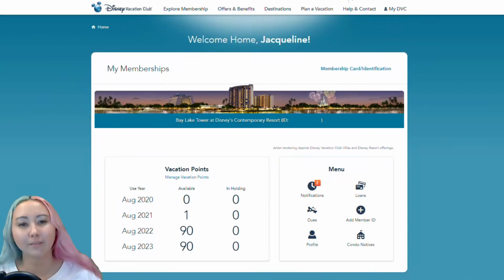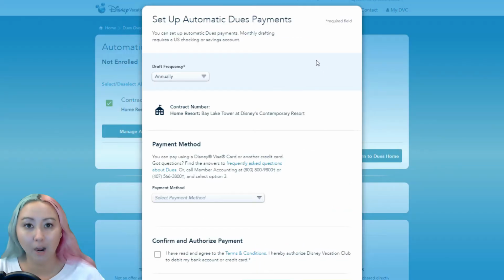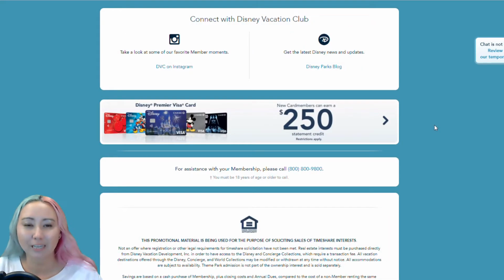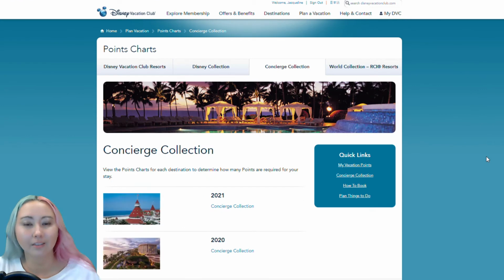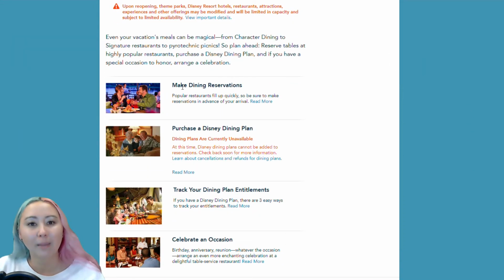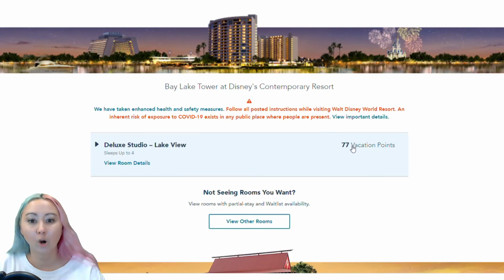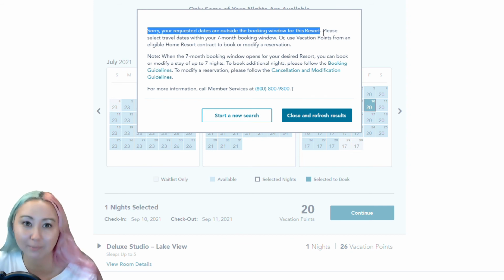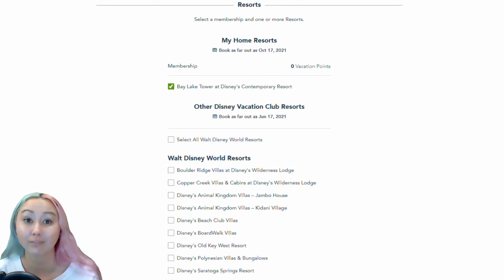Booking a Disney Vacation Club Trip | DVC Member Portal | Trip Reservation & Modification How-To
Disney Vacation Club is kind of shrouded in a fog of mystery. Unlike most things Walt Disney World, a lot of DVC controls are kept behind a member login. You can't really "try before you buy" in many instances. In this video I am showing you the Disney Vacation Club member portal and highlighting many various helpful features. We are also walking through how you book and modify a DVC reservation, including small details like banking and borrowing points.

0:00 Introduction
1:08 Main section of your dashboard: vacation points, menu (notifications, dues, loans, add member ID, profile, condo notices), and membership card/ID
5:43 My Vacation Plans on your dashboard: reservation details and modifications, plan your next vacation, booking window calculator
6:46 Remaining sections on your dashboard: connect with DVC, ads, member services phone number, site map
6:59 My DVC dropdown menu links: membership documents
7:38 My DVC dropdown menu links under My Membership: my vacation points including the statement of vacation point activity, bank my vacation points, points charts (for DVC, Disney Collection, Concierge Collection, and RCI)
10:05 My DVC dropdown menu links under My Vacation: Magical Express, travel insurance, pre-arrival checklist  (MyMagic+, order groceries, dining plans and reservations, member benefits, member news and updates)
13:00 My DVC dropdown menu links under My Extras: member benefits and extras, Disney Vacation Club news, Disney Files
13:34 Plan a Vacation: last minute getaways, event calendar
14:16 Booking a vacation as a DVC member, modifying a reservation

What is a 'use year' and why should you perhaps think about which use year you want on your DVC contract?

Video thumbnail made with Canva and animations from Canva.

Intro and outro music: Monday Like This by | e s c p